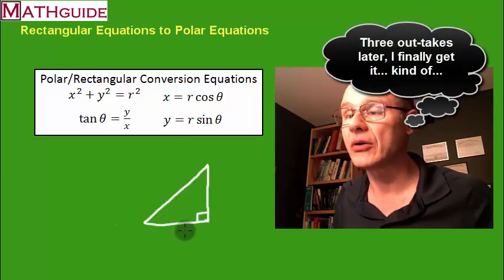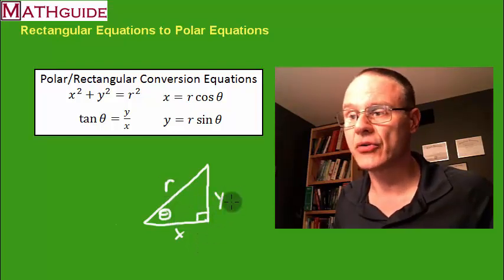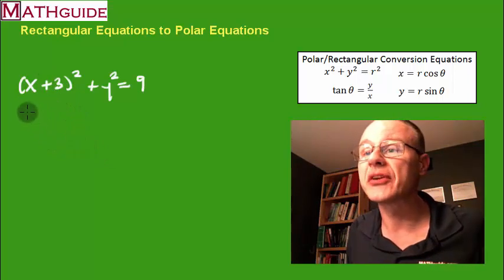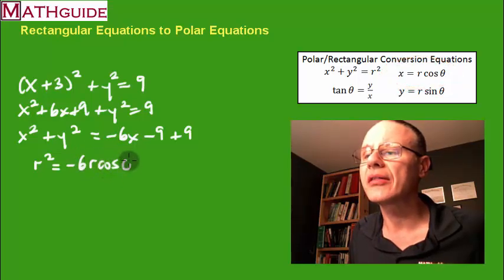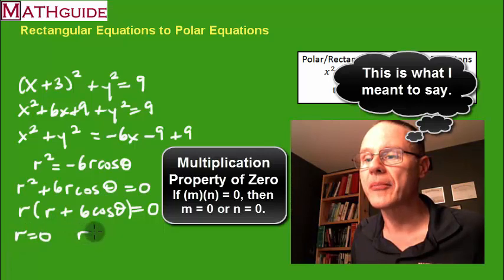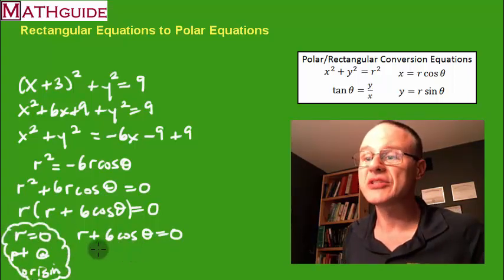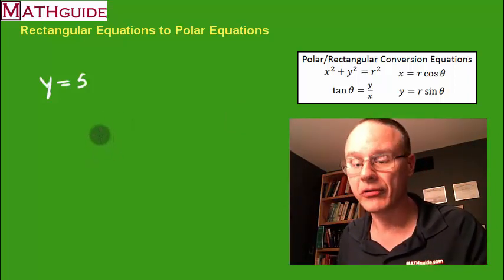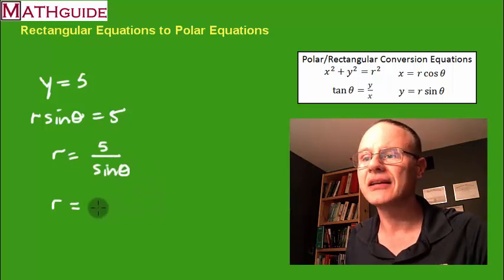Rectangular Equations To Polar Equations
This MATHguide video demonstrates how to convert rectangular equations (circle and line) to polar equations.  Take a look at our other video that explains how to convert between polar and rectangular coordinates.